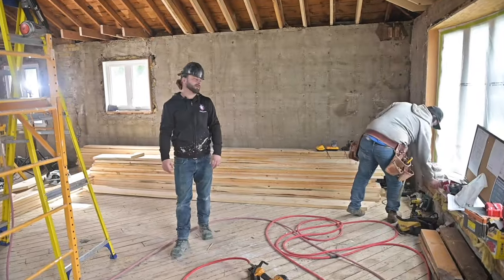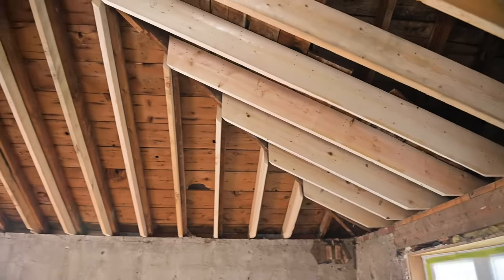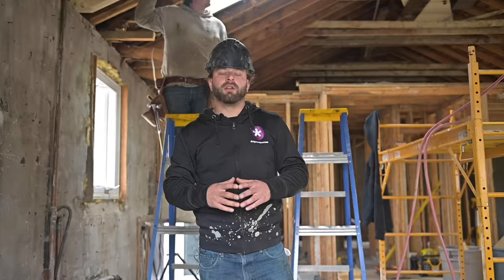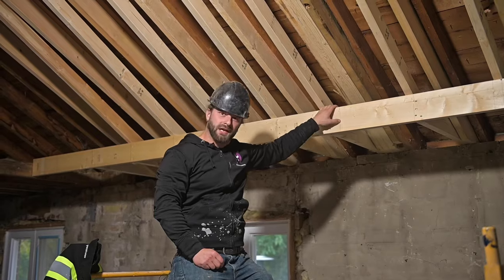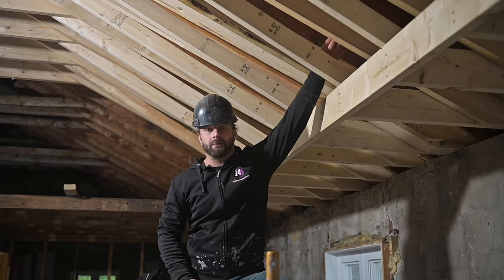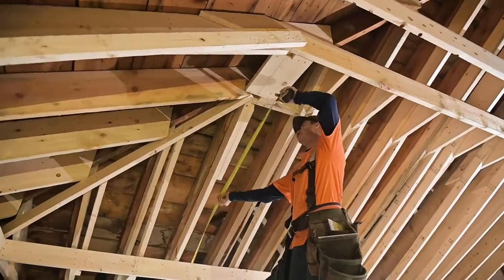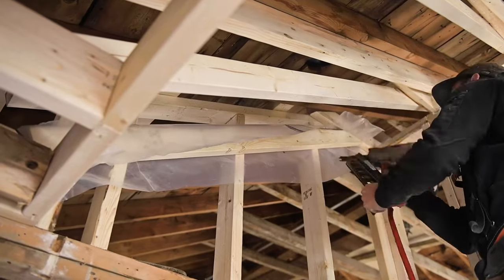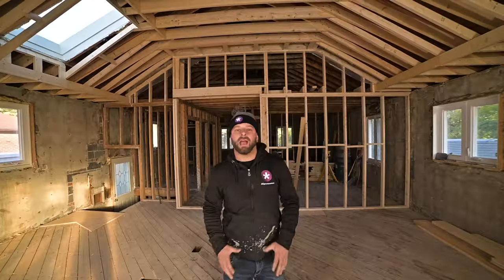How To Build A Vaulted Ceiling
The day has come where we show you how we built the vaulted ceiling at one of our projects TheVault. Even though there are multiple ways to build them, this is the way we were instructed to do it this time. Let us know below what you think?